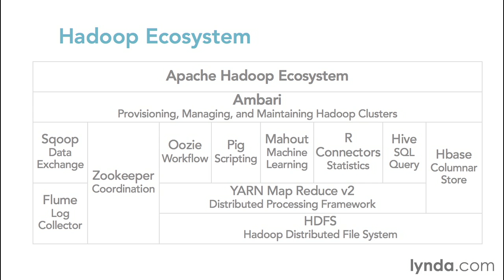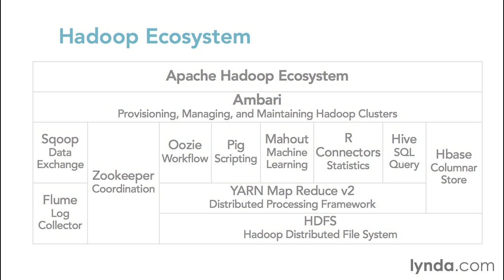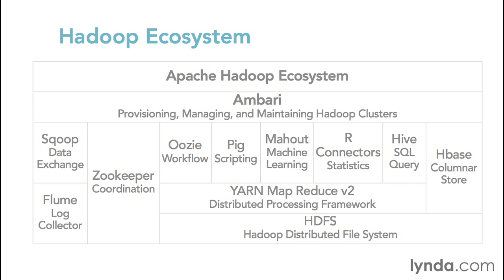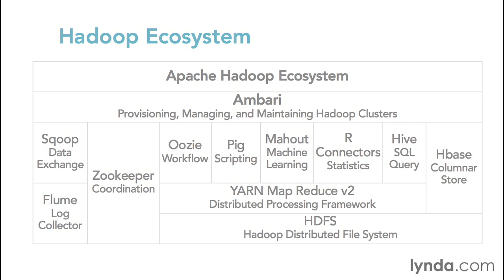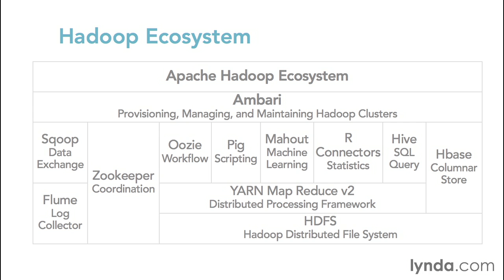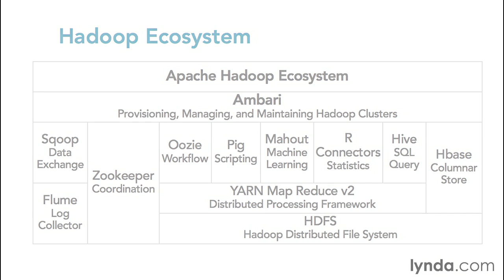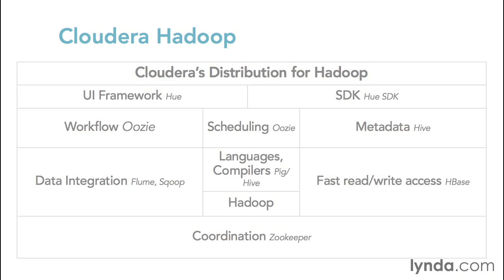012 Introducing Hadoop cluster components